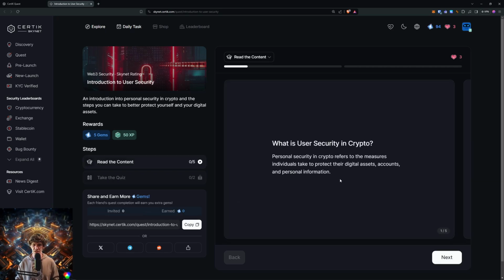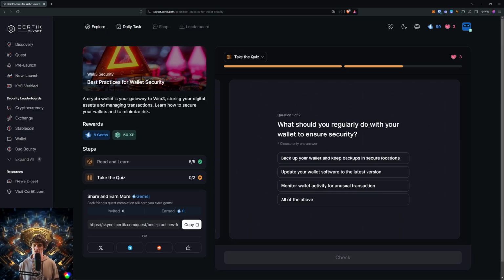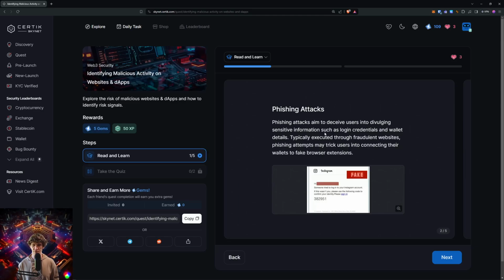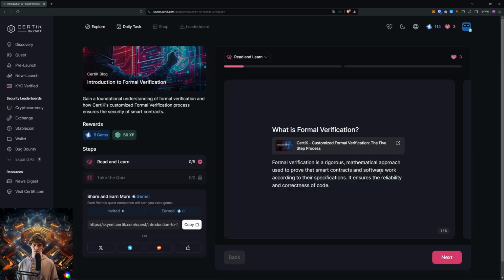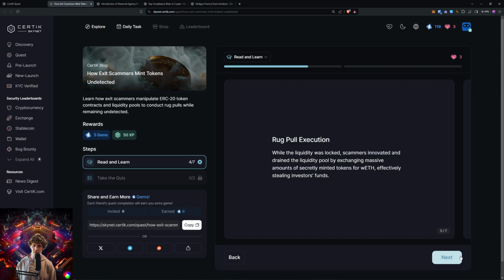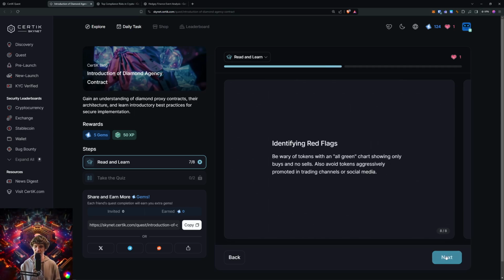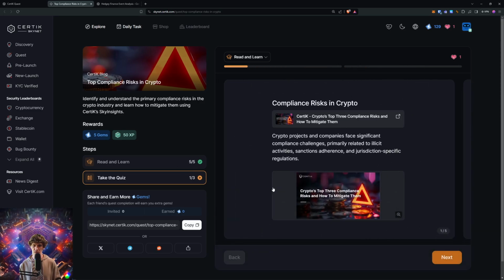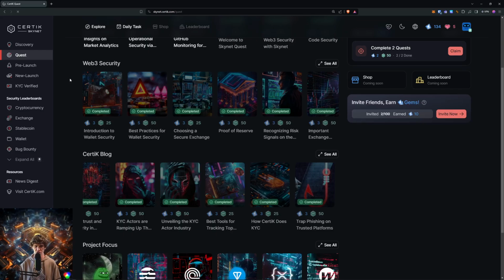CertiK Skynet Quest Part 3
In this video we dive into part 3 of the CertiK Skynet Quest! We'll explore quests, earn rewards, and master digital security. From novice to expert, Skynet Quest offers challenges in Skynet, Web3 security, user security, and project overviews by module type. Earn gems, level up, and unlock exclusive rewards as you learn! Enjoy!